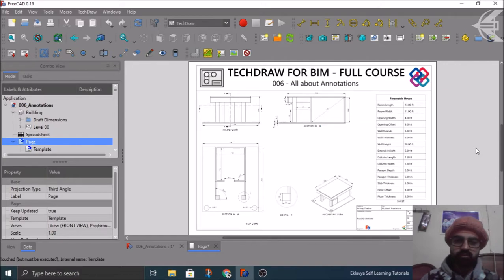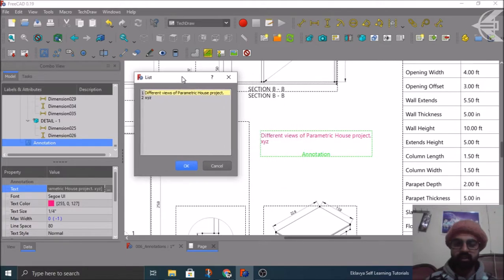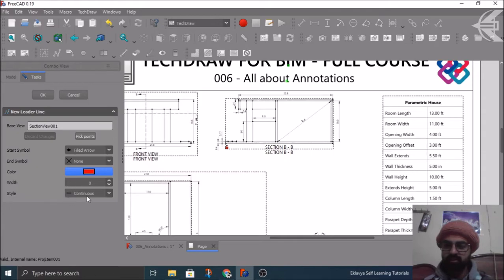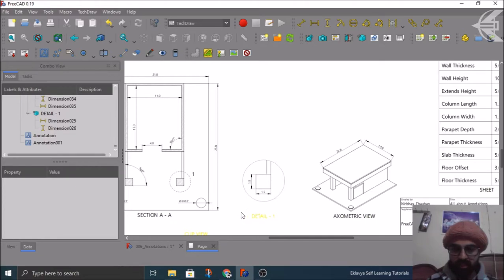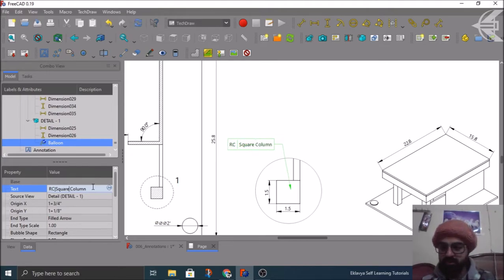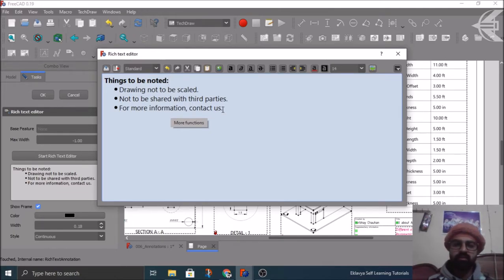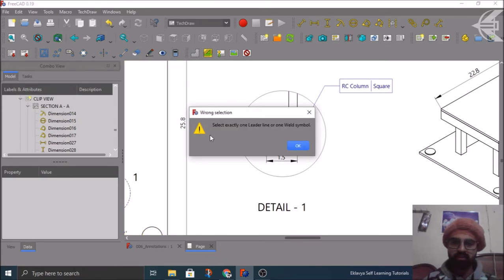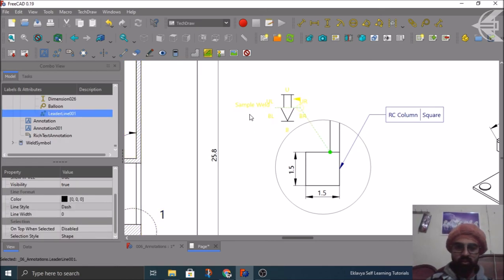006 - All about Annotations | TechDraw for BIM in FreeCAD | Full Course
This tutorial provides a detailed demonstration of Annotation Objects in TechDraw workbench of FreeCAD. Subtopics covered are as follows:
Insert Annotation,
Add Leaderline to View,
Insert Rich Text Annotation,
New Balloon,
Add Welding Information to Leader

FreeCAD version used in this tutorial is 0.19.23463 build.